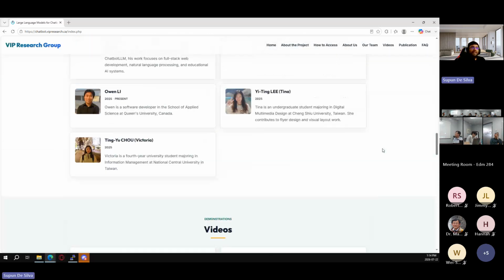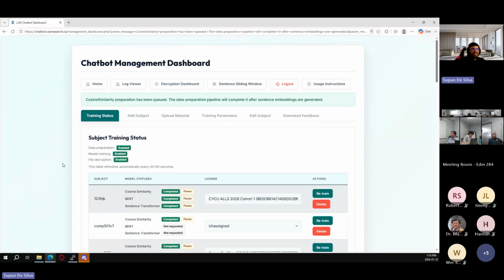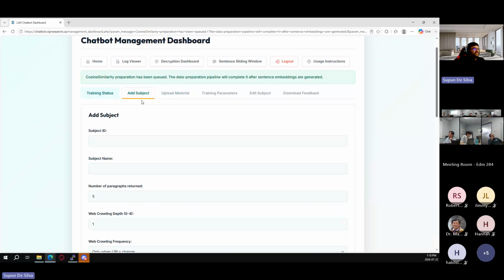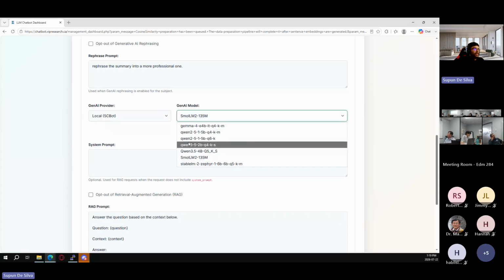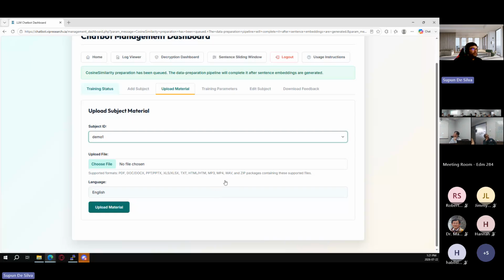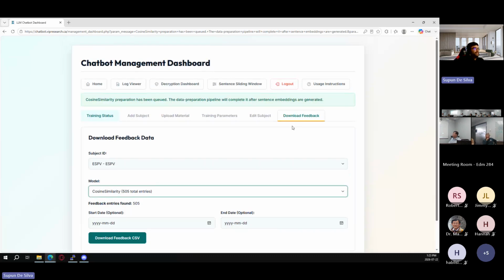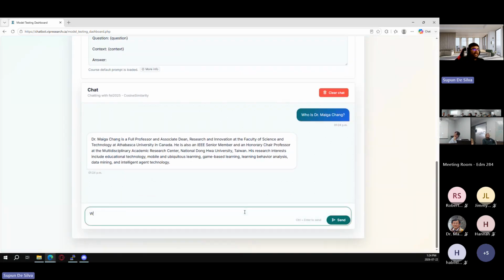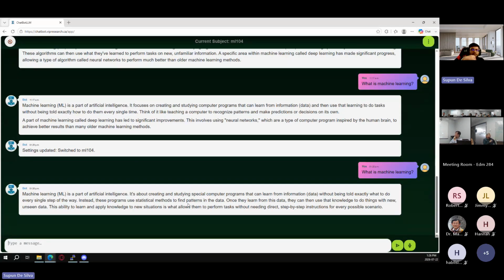[ChatbotLLM] Presentation on ChatbotLLM and MASA delivered by Supun DE SILVA @ July 23, 2026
In this video, Supun DE SILVA explains the functions and the use of ChatbotLLM as well as MASA , a browser-based chatbot app powered by ChatbotLLM research (done by VIP Research Group in Athabasca University) with the help of independent worker server.

**The results** show in the most of time worker-enabled MASA responded quicker than the AI-Powered Live Chat app and also provided information for the users according that they may want to see while asking a question. On the other hand, the AskAU does sometimes provide links that may be useful for the users -- sometimes the links are generic and users would need to do their searches further.

ChatbotLLM is an IEEE Northern Canada Section Capstone Project winning project. As you can tell from the following accepted paper , ChatbotLLM is not only capable of learning from material in traditional formats like PDF, PPT(X), DOC(X), and TXT, but also can reading XLS(X), images in the documents, and even audio tracks in MP3/MP4 files with the help of Google’s Speech Recognition library.

Different from other Generative AI tools or systems, all the responses were identified and generated based on the content users provided instead of generating things based on everything it learned from Internet or other sources and trying to answering everything include hallucinations for you. So ChatbotLLM would tell you "**NO, I don't know**" if it cannot find any relevant content for your question from the given course content.

An limitation ChatbotLLM has is the lack of "association, inference, deduction". So with the current configuration (i.e., identifying top N paragraphs that are related to the question) when N is smaller, than perhaps most of paragraphs identified are about concept A. Under such circumstance, ChatbotLLM cannot respond a question like "What are the major differences between concept A and B?"

At the end, I just want to remind you all one more thing. Two of the 21st century skills that everyone should have are
(1) "verifying the accuracy of information" -- any tools include Search Engines (e.g., Google, Bing, etc.), Generative AIs (e.g., Google Gemini, OpenAI GPT, Deepseek, etc.), and even ChatbotLLM are just giving you some information and you would need to always spend time to think about the given information and verify them with different sources.
(2) "learning how to ask questions" -- even when you search on Google or ask other human beings a question, you may not get what you need or satisifed answer, right? So it is very important to try to ask/elaborate your questions even for a Generative AI tool like ChatbotLLM, Google Gemini, OpenAI GPT, Deepseek, etc.

Publication
- Ministry of Higher Education. (2026). VIP-Bot: un agent conversationnel pédagogique ancré dans les contenus des cours - Fiche synthèse (p. 12). Portraits of Use Cases of Artificial Intelligence in Higher Education. Québec: Ministry of Higher Education, Government of Quebec. Access
- Ministry of Higher Education. (2026). VIP-Bot: un agent conversationnel pédagogique ancré dans les contenus des cours - Fiche détaillée (pp. 128-138). Portraits of Use Cases of Artificial Intelligence in Higher Education. Québec: Ministry of Higher Education, Government of Quebec. Access
- Fuzheng ZHAO, Zibusiso MAFAITI, Yongjin LI, and Maiga CHANG. (2026). Mobile-Accessible Seamless Agent (MASA): Using ChatbotLLM for Grounding Chatbots in Teacher-Provided Materials. In: APSCE 4th International Conference on Artificial Intelligence, Metaverse and Artificial Companions in Education and Society (AI-MetaACES 2026), Kumamoto, Japan, June 25-27, 2026. (published) Access
- Supun De Silva and Maiga Chang. (2025). ChatbotLLM – Training Educational Chatbots on the Materials Uploaded by Teachers. In: 13th International Conference on Information and Education Technology (ICIET 2025), Fukuyama, Japan, April 18-20, 2025. (IEEE) Access